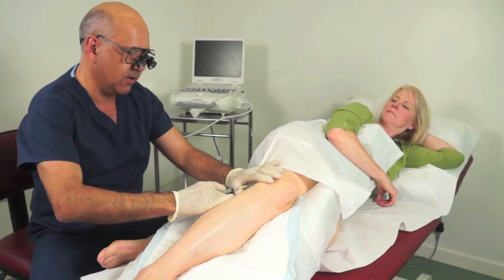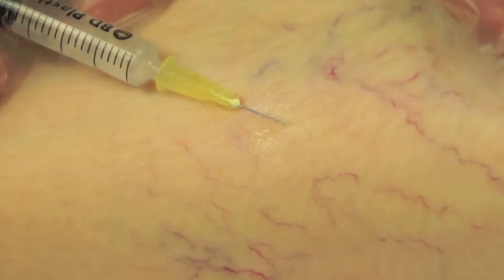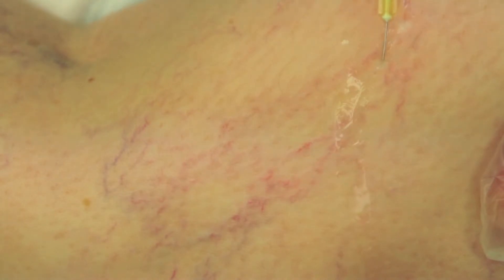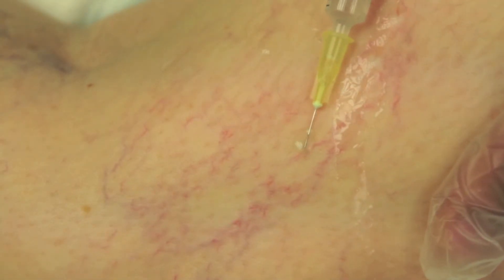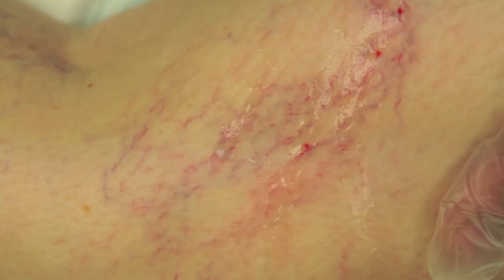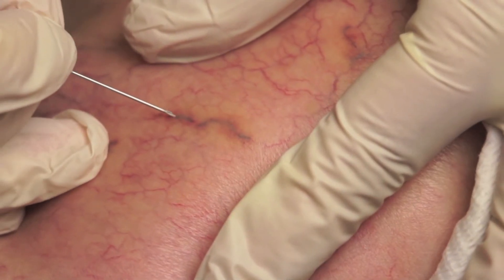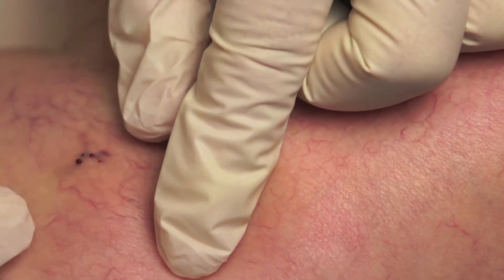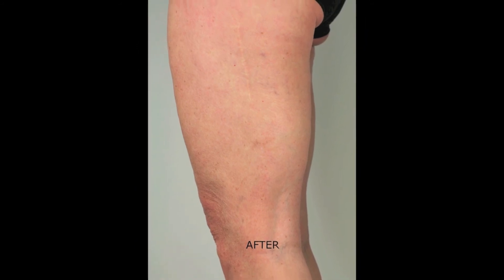Sclerotherapy for Leg Telangiectasias Instructional Video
An instructional video presented to the UIP meeting in Boston 2013 on sclerotherapy for leg telangiecatasias.